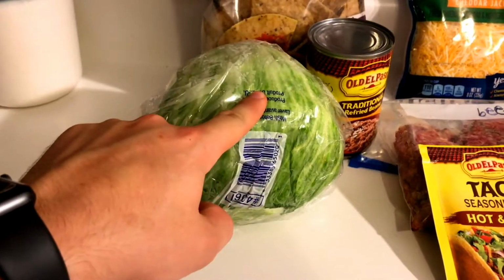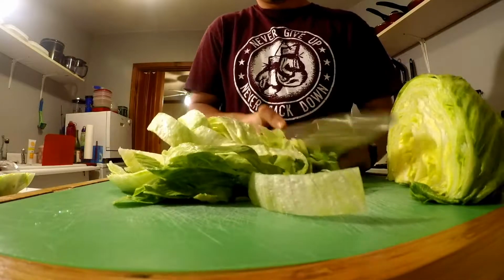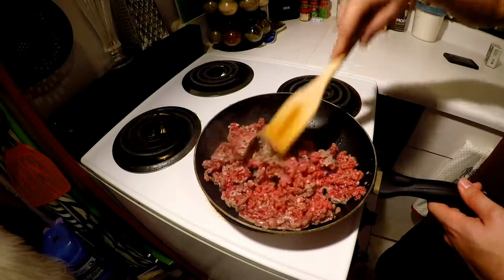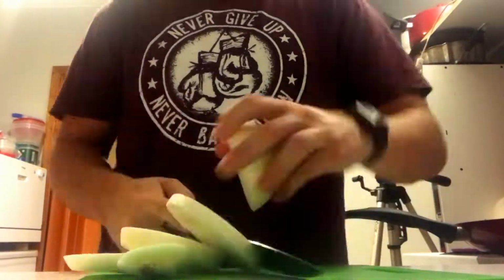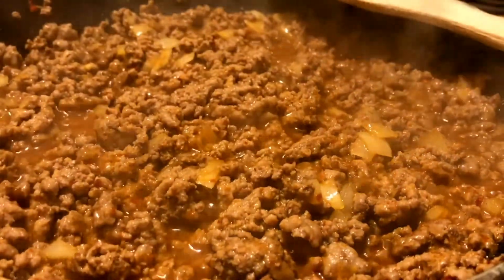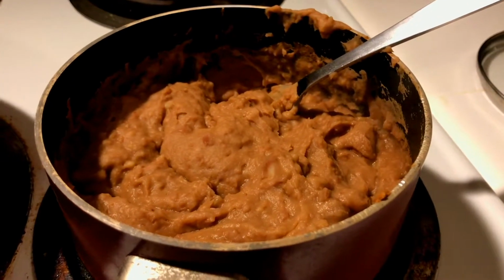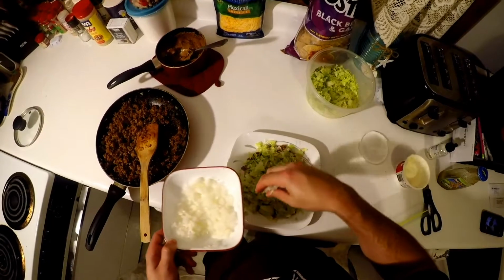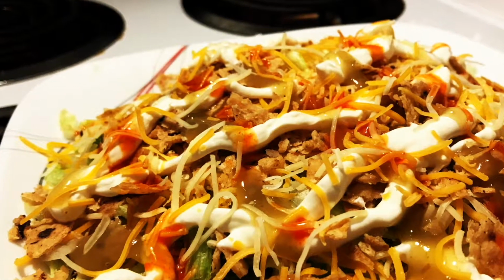Taco Salad (S2 Ep.15)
We are putting a TWIST on a traditional Mexican salad. That's right! Watch as Infinitdee steps back "In The Kitchen" and gives you a rundown of the ingredients/process on how to give YOUR taco salad a vibrant boost of flavor. ENJOY!!!